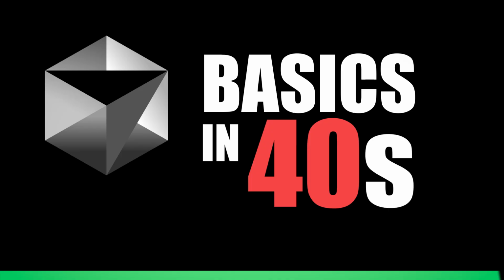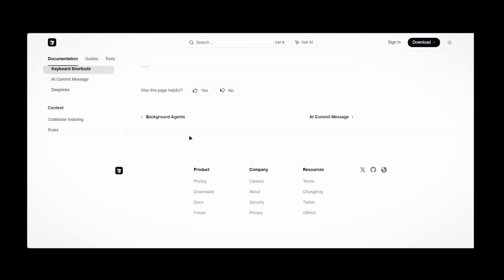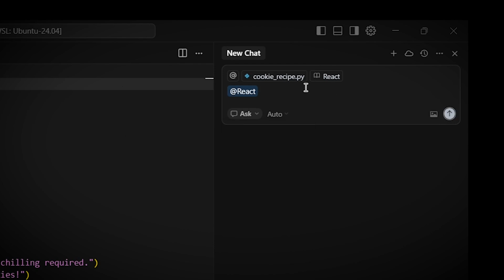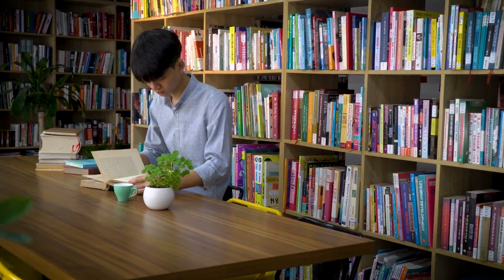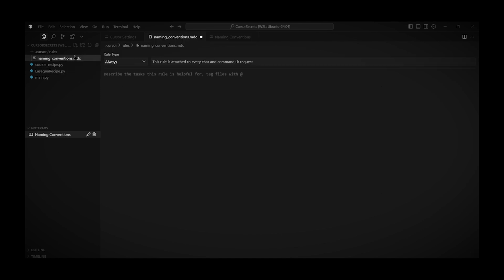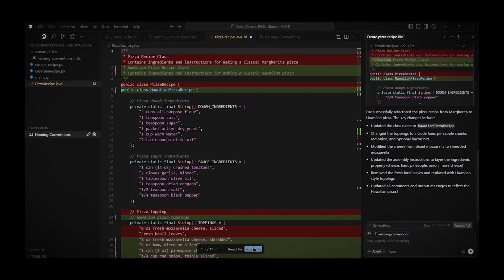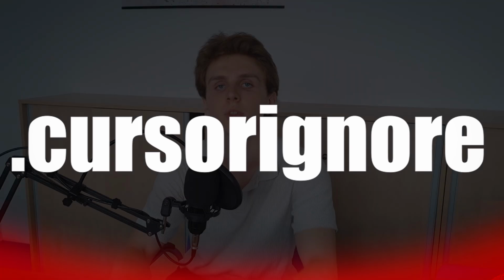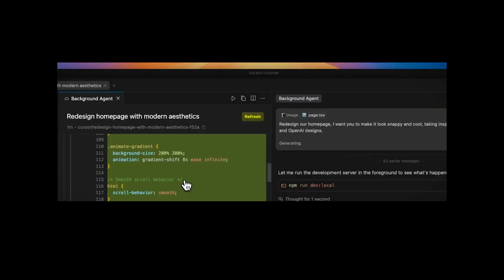10 Cursor AI Secrets That Will Make You 10x More Productive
Revealing 10 powerful secrets inside Cursor AI that are transforming how developers code—faster, smarter, and more efficiently. From mastering @tags to using background agents that literally code for you while you sleep, this video is packed with demos, shortcuts, and time-saving AI workflows that most people don’t even know exist. Whether you're a beginner or an advanced user, these Cursor tricks will instantly upgrade your productivity and workflow.

🚀 Cursor AI is not just an IDE—it's your AI coding assistant on steroids.
💡 Learn how to use @docs, Git integration, rules, commands, and background agents like a pro.
🔥 Stay till the end to unlock features that feel like developer cheat codes.

Welcome to the channel! I'm a 17-year-old student at STU FIIT in Bratislava, Slovakia, passionate about AI and programming. Here, I share my journey of exploring AI tools, automation, and creating custom solutions like chatbots and voice assistants. Let's learn and innovate together!

⏱ Timecodes:
0:00 – Intro
0:20 – Cursor Basics in 40 Seconds
1:09 – Secret 1
1:44 – Secret 2
2:51 – Secret 3
3:34 – Secret 4
4:37 – Secret 5
6:33 – Secret 6
7:37 – Secret 7
8:28 – Secret 8
9:06 – Secret 9
9:36 – Secret 10
9:53 – Final Thoughts